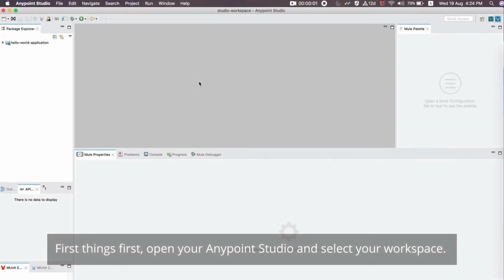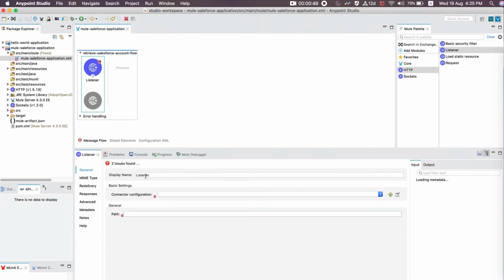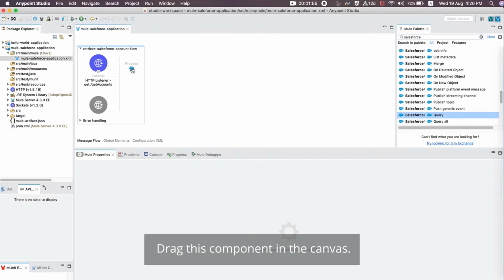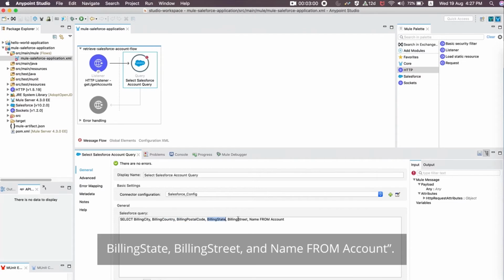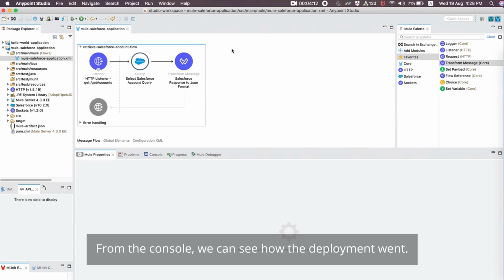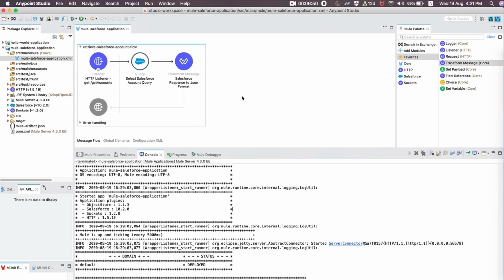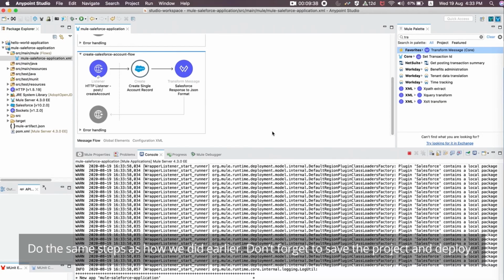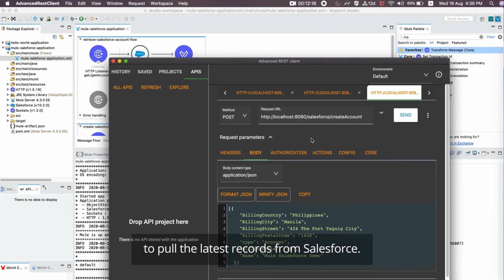Cloud Computing Module 4: Sample Mulesoft to Salesforce Integration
Salesforce and Mulesoft are two of the biggest names in Cloud Computing. The latter was acquired by Salesforce last 2018, resulting in an even better platform to support businesses in accessing servers and databases online. Test your knowledge on the integration by taking this short quiz Complete all four Cloud Computing modules and take the quizzes to earn your WorldClass e-Certificate from Deloitte.

This video is part of a video learning module series on the topics covering the skills required for the jobs of the future – Cloud Computing, Mobile Development, Business Continuity Management System, and Cybersecurity. The content was developed by Deloitte Consulting Philippines Delivery Center (DCPDC), Inc. and Deloitte Philippines.

About WorldClass

Globally, millions of people are left behind, unable to access education, skills, and opportunities. As part of its commitment to make an impact that matters, Deloitte launched WorldClass –- a global ambition to empower 50 million people by 2030. In the Philippines, Deloitte partnered with the Asia Society for Social Improvement and Sustainable Transformation (ASSIST), a nonprofit focused on capacity-building, to promote critical skills development and empower more than 300,000 Filipinos by 2030. It is with this shared objective that Deloitte and ASSIST developed these video learning modules on topics covering the skills required for the jobs of the future.